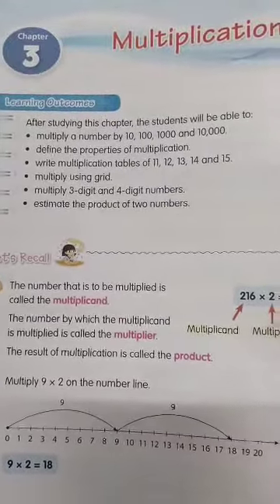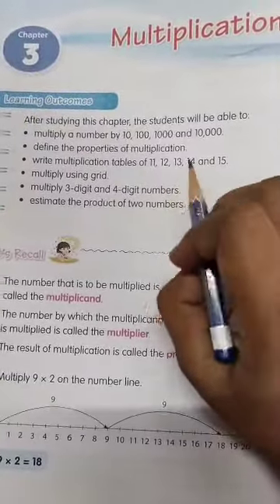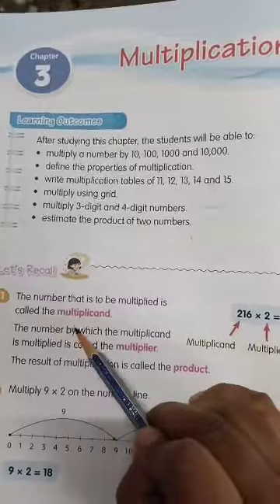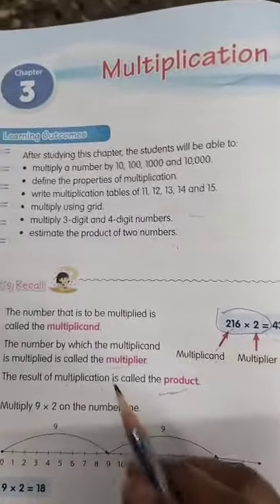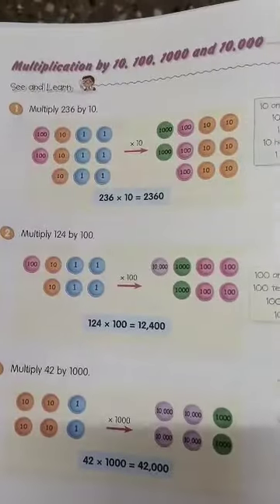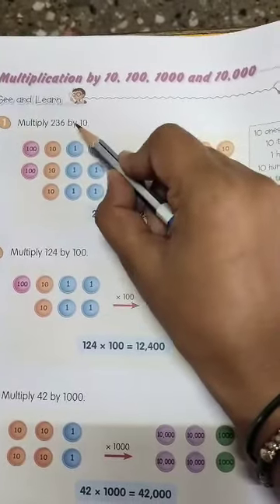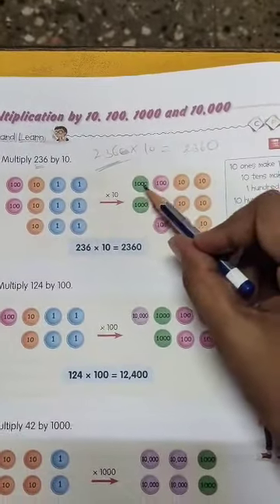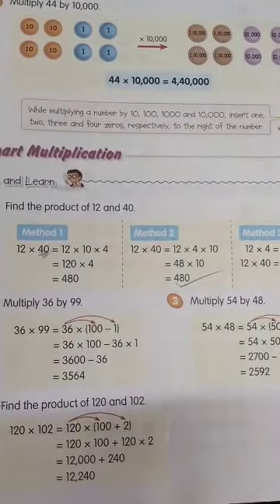|| STD 4 || MATHS || LESSON : 3 || PART - 1 ||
|| MATHS || LESSON : 3 ||  PART - 1 ||